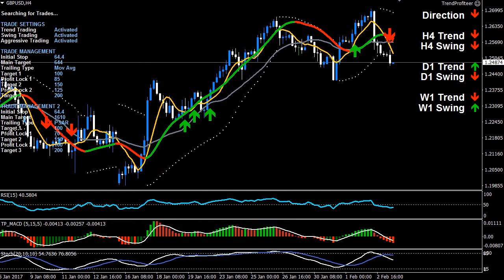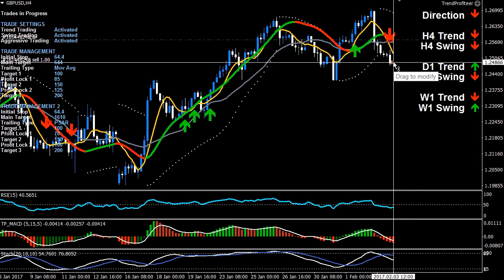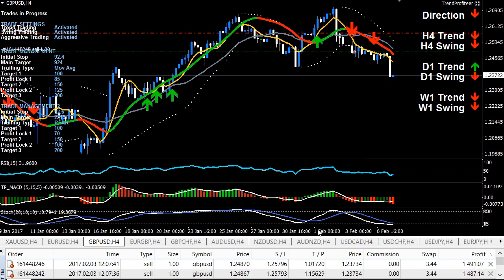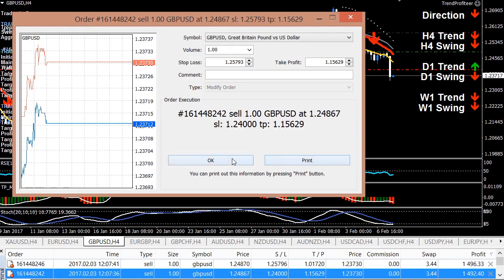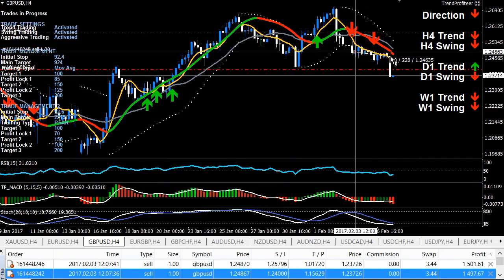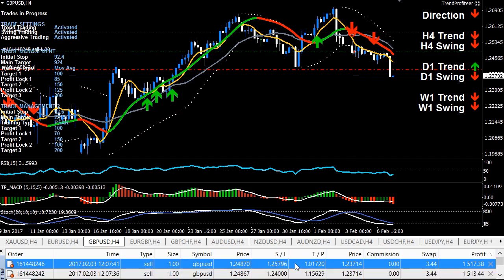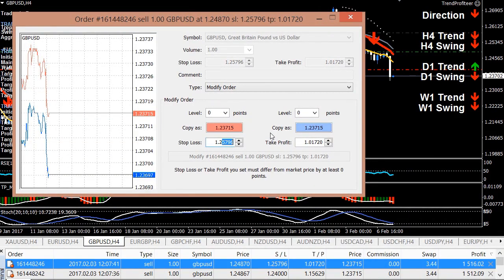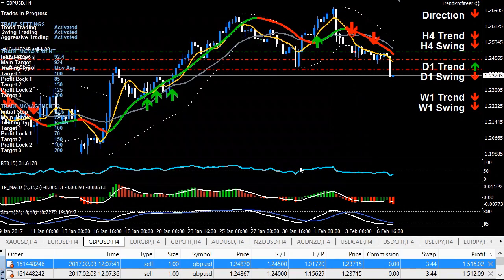[Live Trades] GBP/USD Sell: 87 Pips $1,622.12 - Your Secret Weapon To Make Massive Profits